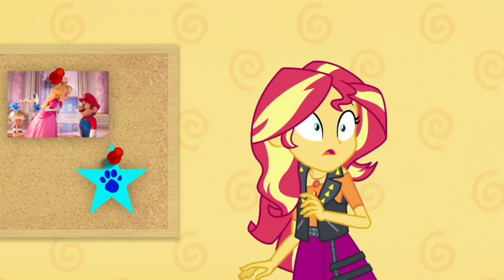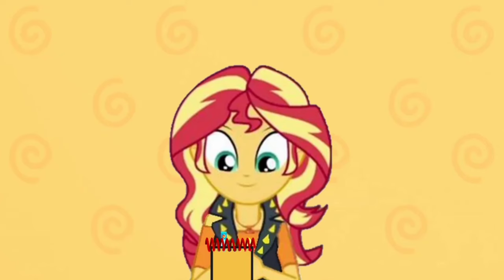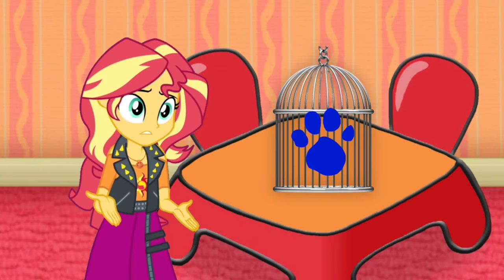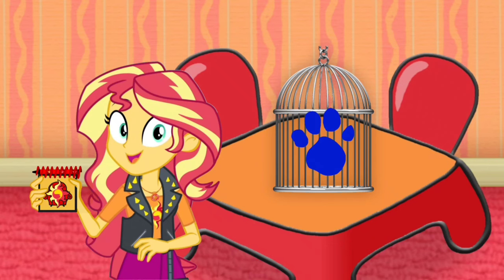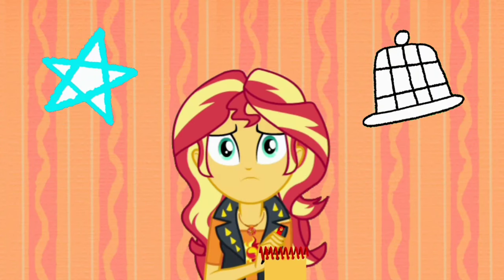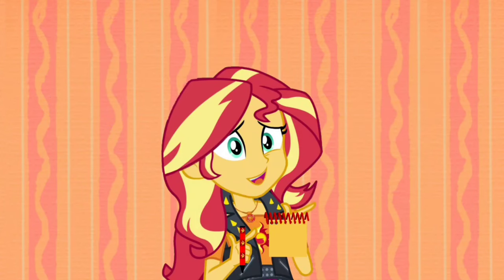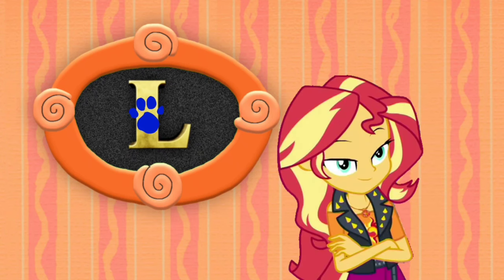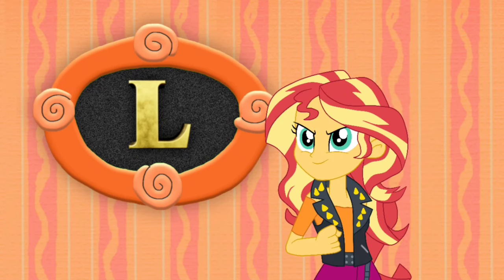Blue's Clues and Sunset Shimmer: HTD 3 Clues from (Blue's Favorite Character from TSMBM)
3 Clues:

1. A cyan star
2. A cage
3. The letter L

Credits to DeepPonies (app) and Weights.gg for Sunset Shimmer's Voice, Ben Casey, Noah Bisson, RoccoTheBlue'sClues&OtherShowsFanatic3000, Jordan Gwartney, Princess Creation345, CJRoblox Productions, Kookaman25, Chris 14.0, Botchan-MLP, AndoAnimalia, CloudyGlow, gmaplay, rupahrusyaidi and all the vector artists from Deviantart

My Little Pony Equestria Girls Belongs to Hasbro Studios and Allspark Animation